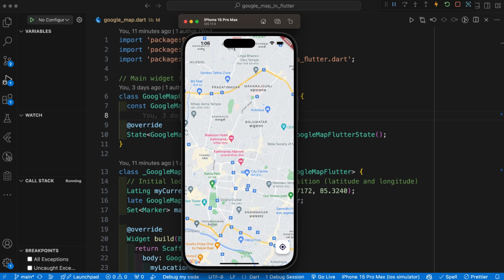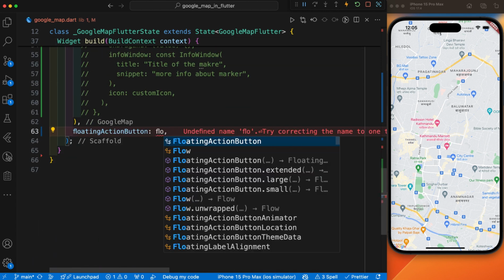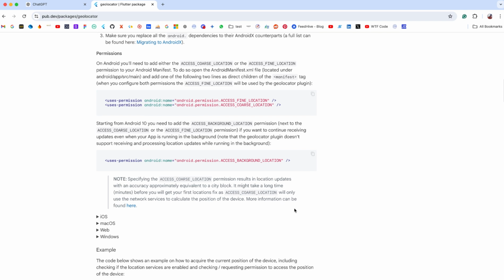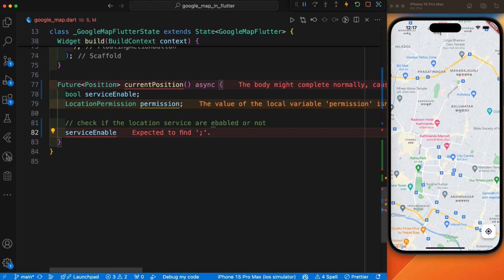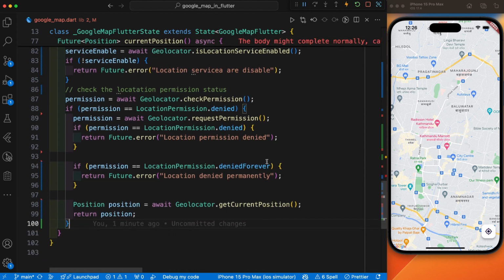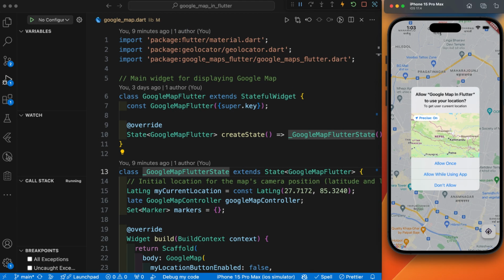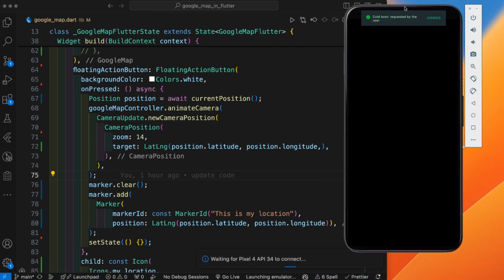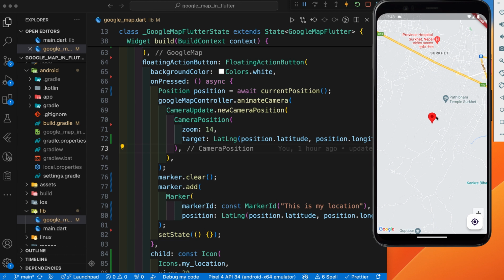How to Get User Current Location in Flutter || Show Current Location on Google Map in Flutter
In this Flutter tutorial, you'll learn how to get the user current location and display it on Google Maps within your Flutter app. We will walk you through the steps to integrate Google Maps and use Flutter to fetch the user's current location, ensuring real-time location updates. By the end of this video, you'll be able to enhance your Flutter app with precise location tracking. Keywords covered: how to get user current location in flutter, how to get user current location on google maps in flutter, how to get user current location in google maps flutter, get user current location using flutter, get user current location in flutter, google maps flutter, flutter google map, flutter google maps.